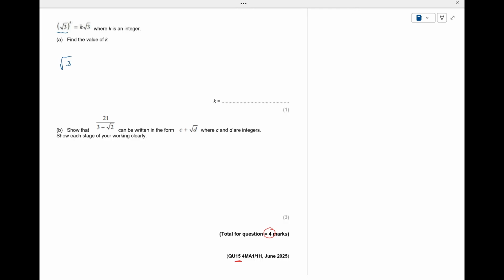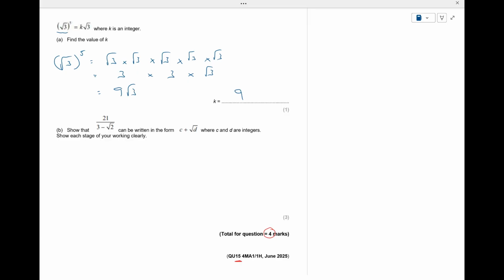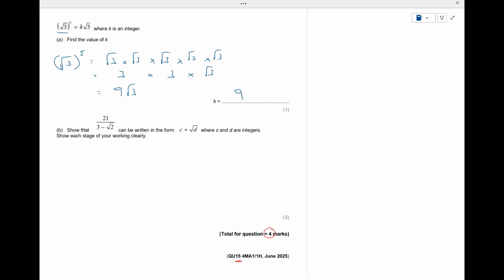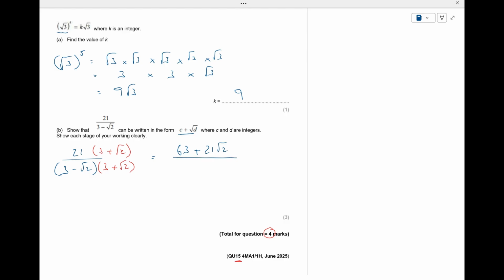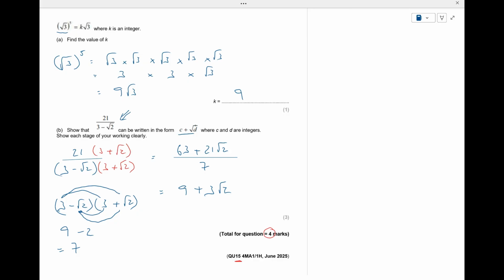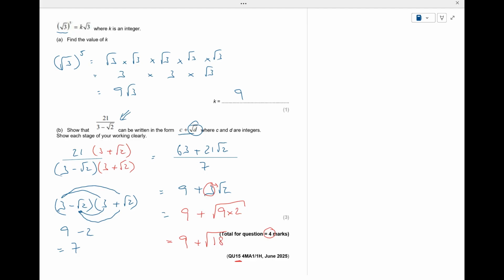SURDS – 21 Days to Go | IGCSE Maths Paper 1 (1H/1HR) Revision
In this video, I take you step by step through a past-paper question on Surds, helping you strengthen the skills you’ll need for Paper 1 (1H/1HR) in the Edexcel IGCSE Maths Summer 2026 exam.